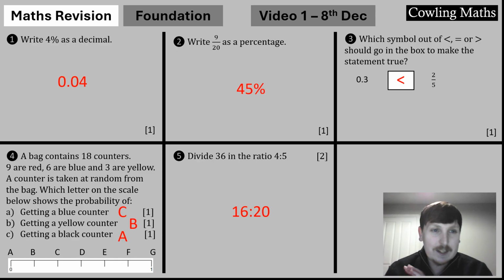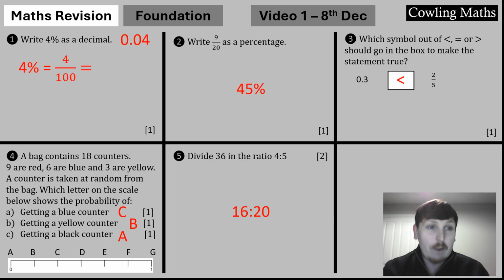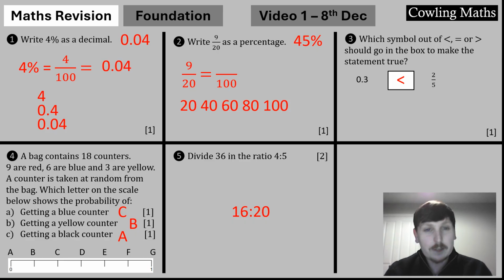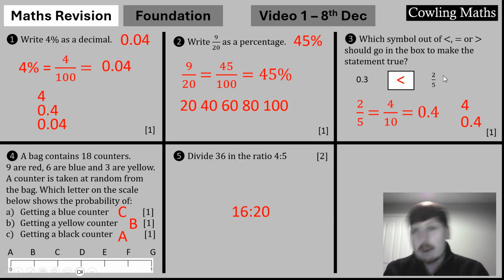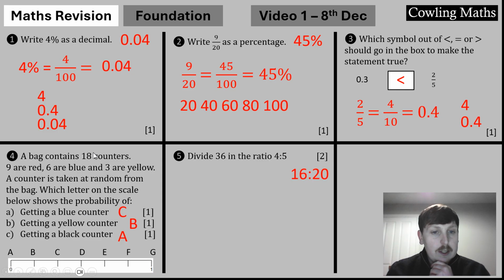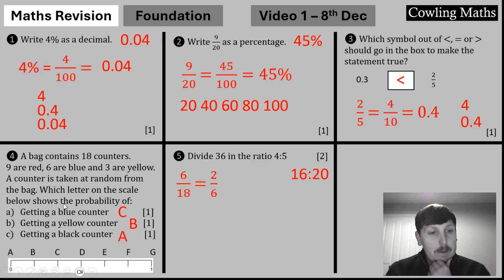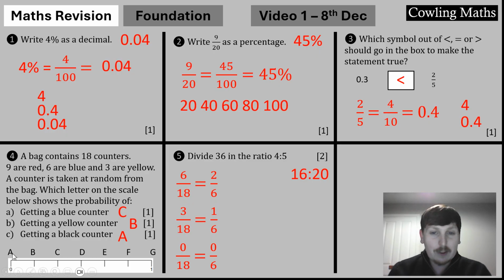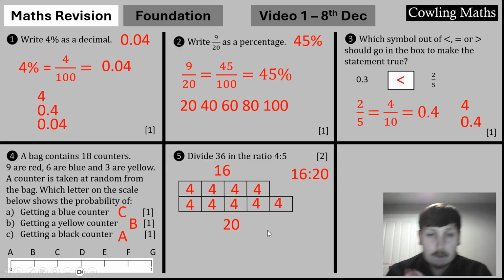Maths Revision GCSE Foundation - Video 1 - 8th Dec